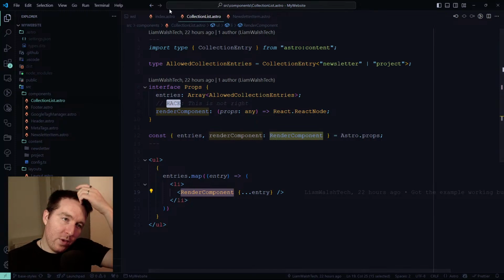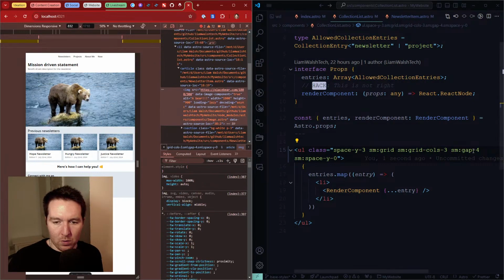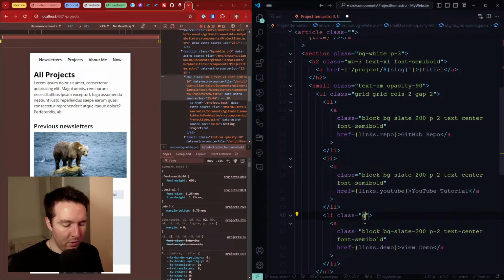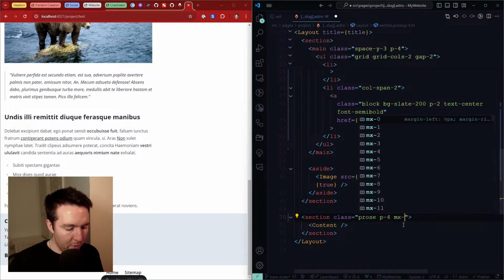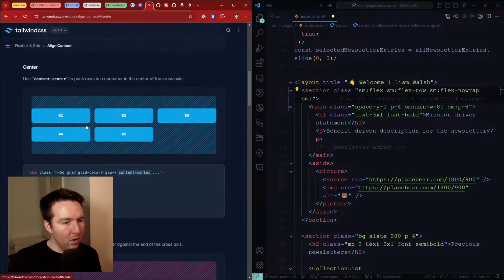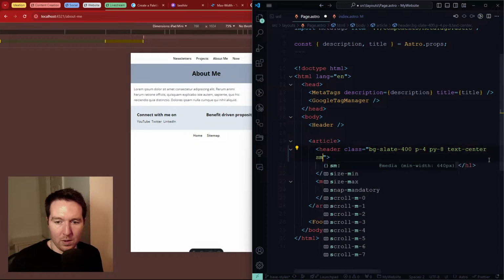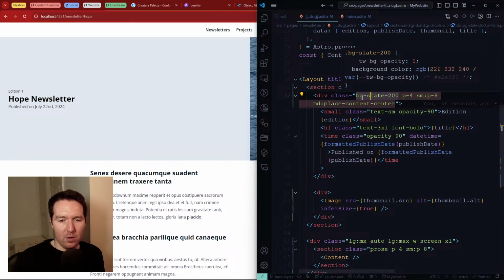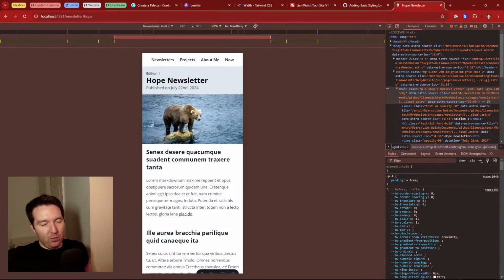Site Build - Basic Layout Styling and Grey-scale Theming (Part 3!)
Well it seems like I need to read up on some better examples of Astro components. Struggled in the last stream to get a generic collection list component working with Typescript properly but it worked functionally. We're going to focus now on delivering the structural output and marking places where we might need to refactor.